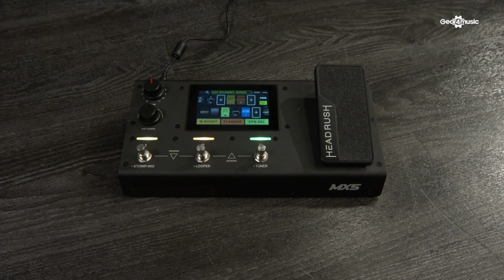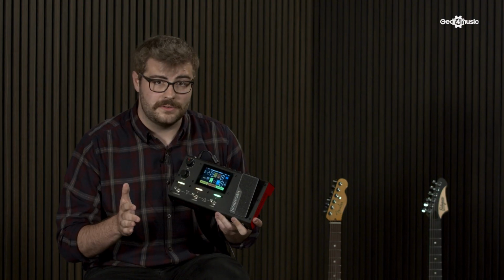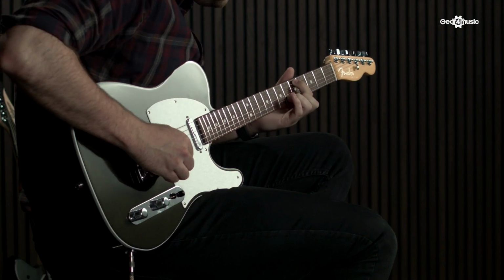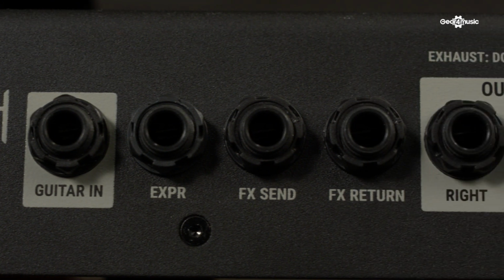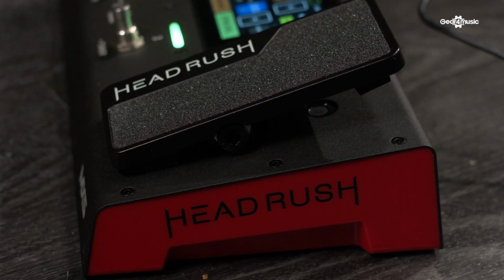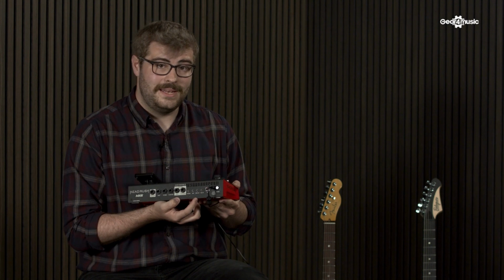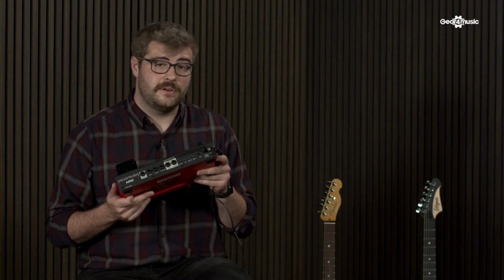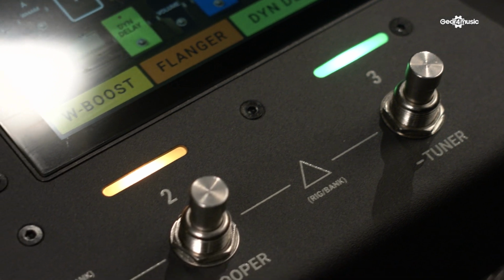HeadRush MX5 Multi-Effects Processor - Overview | Gear4music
The Headrush MX5 Multi-Effects processor is here to show your tone a good time.

This modelling guitar effects processor has everything you need (and more) to start experimenting with your music like never before. It has a vast array of different amp models and cab simulators, so you can choose anything from a crystal-clean, sparkling clean amp to an all-our, war-ready gain machine. A host of effects models are also included, so you can add some shimmering delay and reverb, as well many other effects, to your sound.

Taking centre stage is the incredible four inch touch display, which shows your selected channel, as well as a visual representation of the effects models you're using. The custom-designed DSP system offers superb processing power, helping this box of wonders sound wholly authentic. In addition, there's a host of other features, including a premium built-in looper, FX loop, expression pedal, and full impulse response compatibility - all housed in one neat, compact unit. The possibilities are endless.